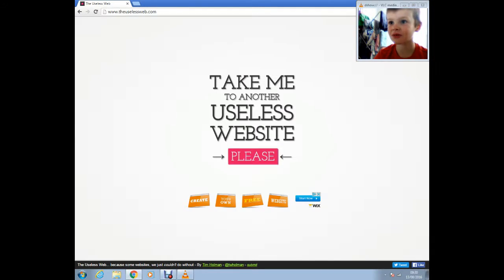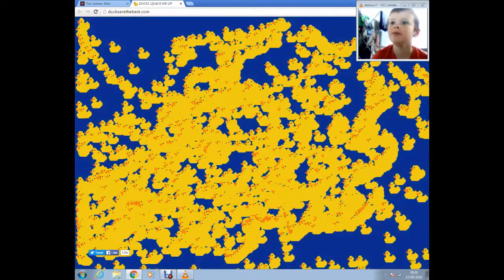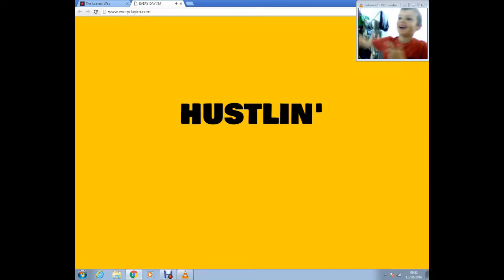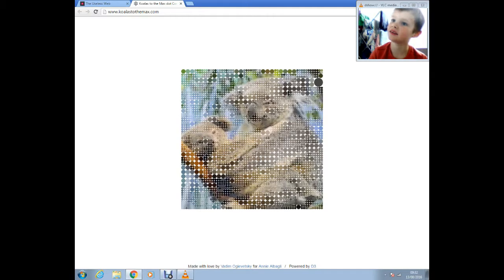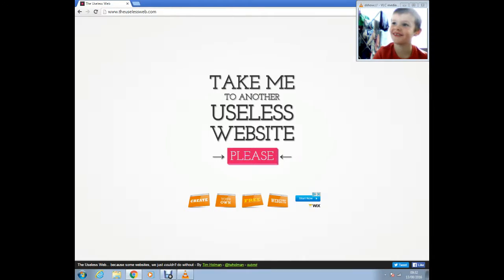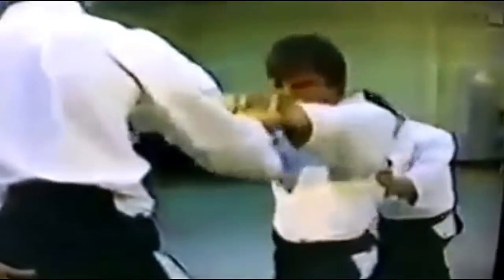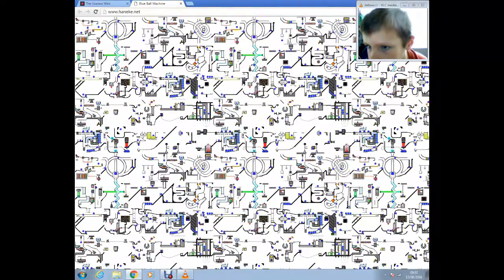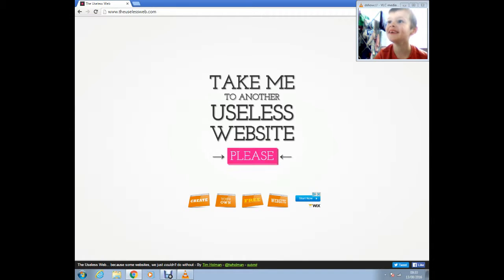Exploring the web